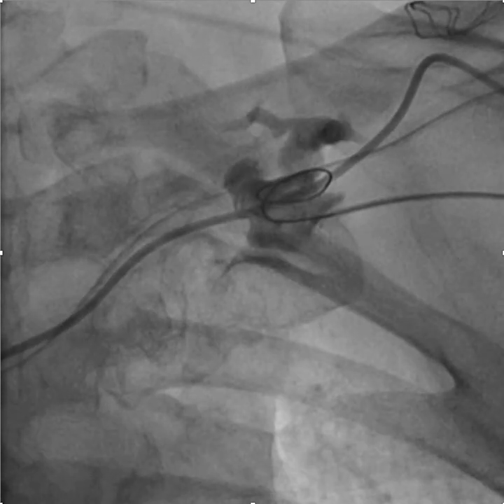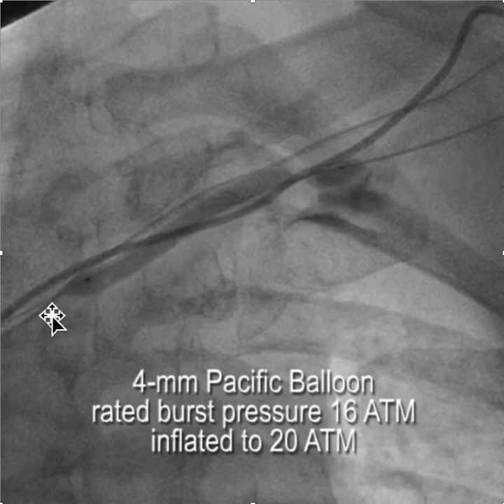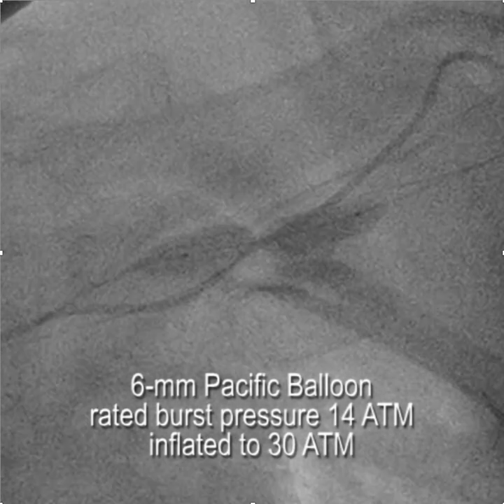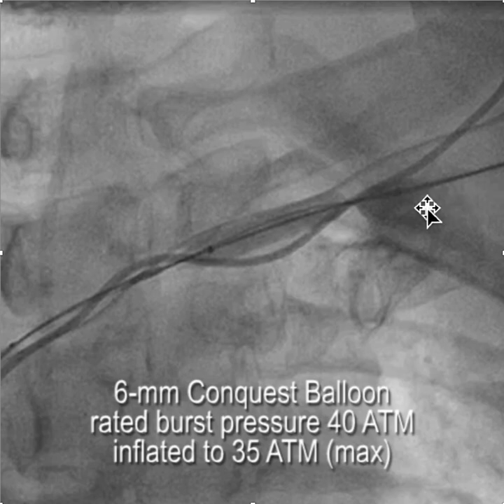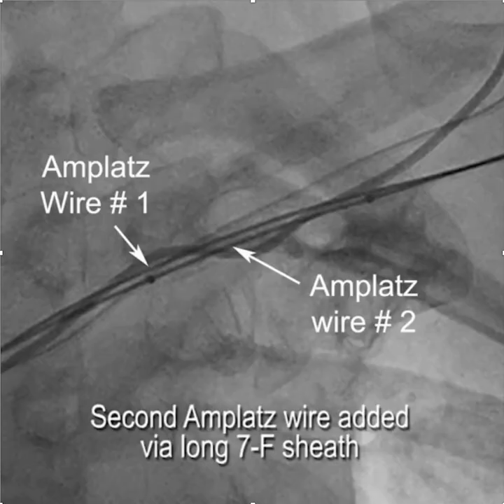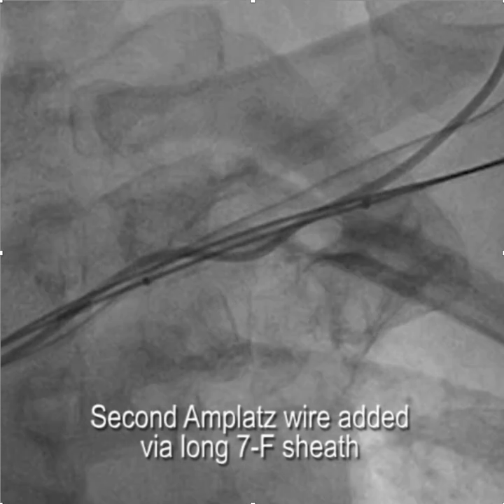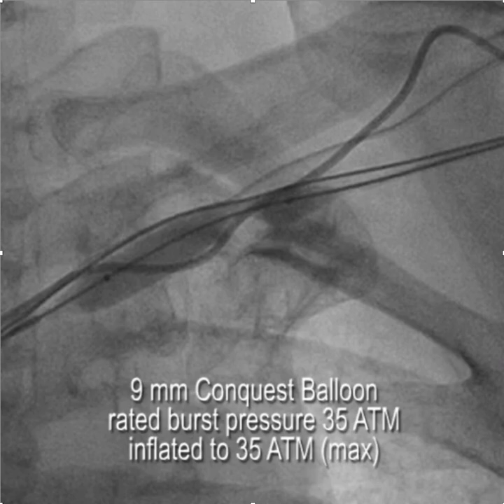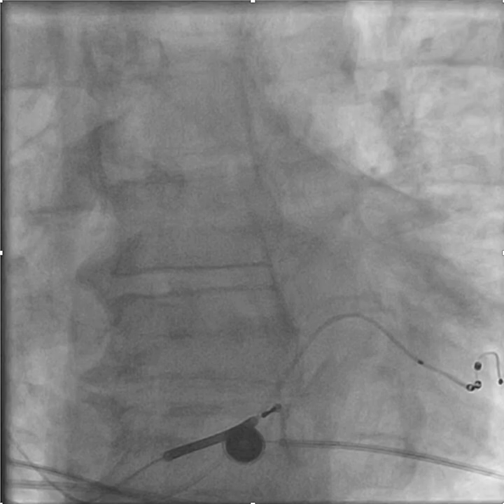Use of Focused Force Fibroplasty when the lead related stenosis remained despite inflating to 35 ATM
Narrated video on Focused Force Fibroplasty. When performing fibroplasty in the setting of chronic leads the stenosis can be refractory to even ultra noncompliant balloons line the Conquest 40 from Bard that goes to 35-40 ATM. A cutting balloon is an option but the razor risks damaging the adjacent pacing lead. Inflating the balloon against an extra stiff Amplatz wire usually does the trick. Commonly referred to as focused force venoplasty or the poor mans cutting balloon.